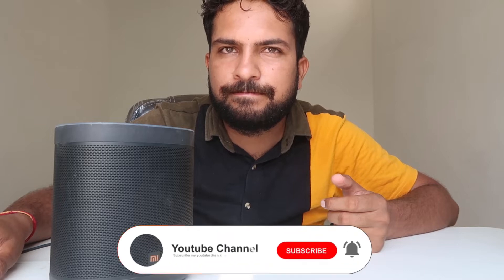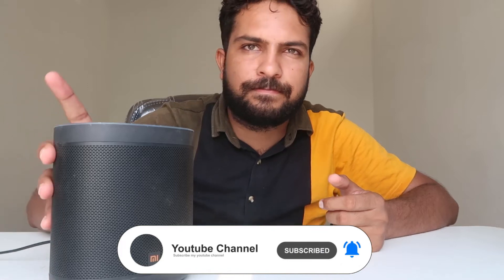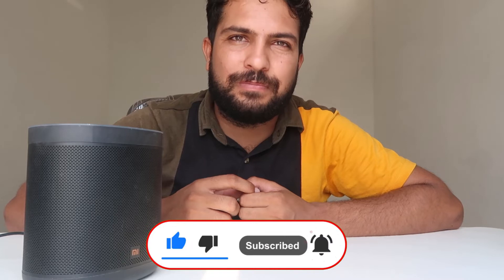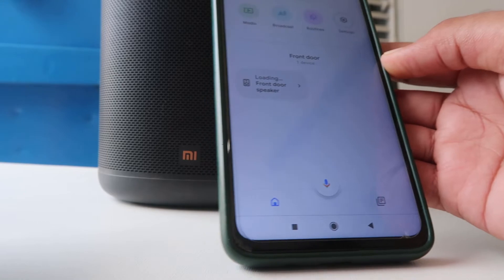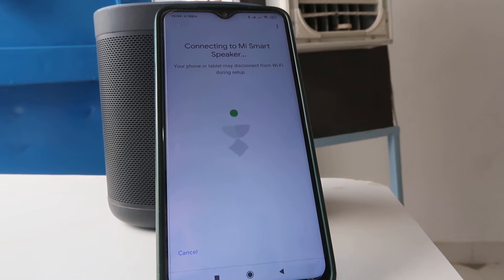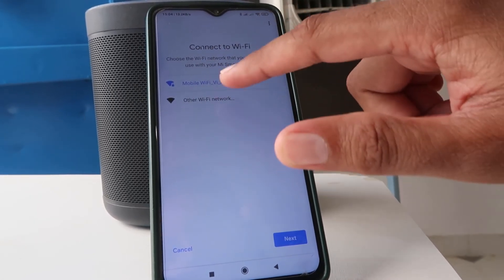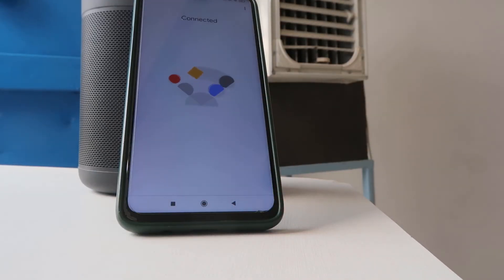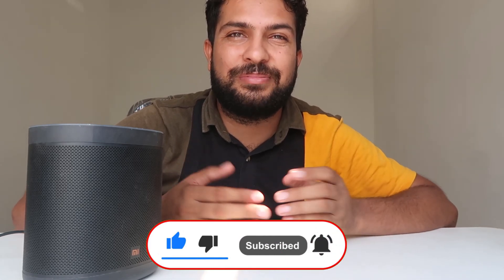How to change Wifi in Mi smart Speaker in English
Today's video is about Mi smart speaker which is ok google assistant enabled but many time its not connected with wifi and don't work so that today we gonna talk about how to change wifi of mi smart speaker ok google..